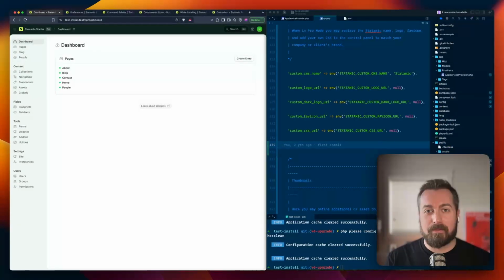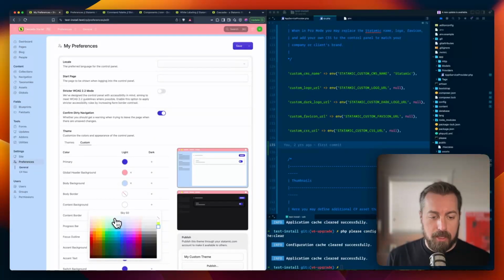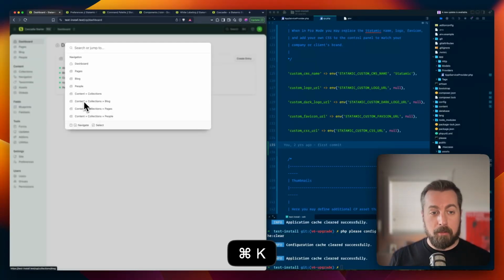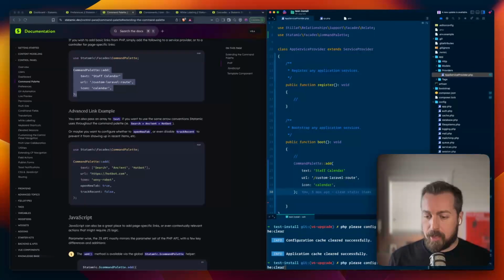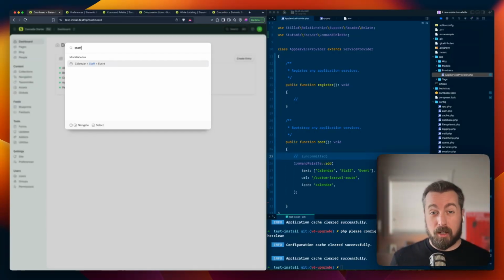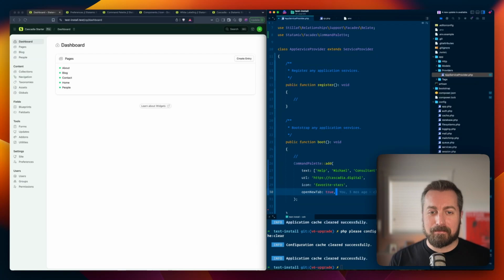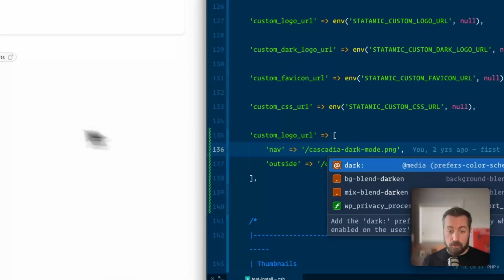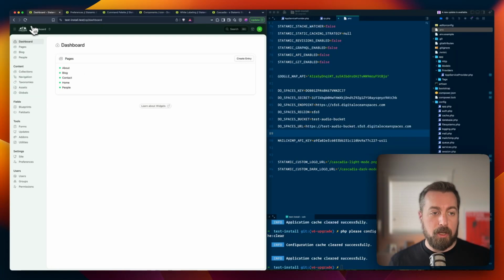Control Panel Customizations in Version 6 of Statamic